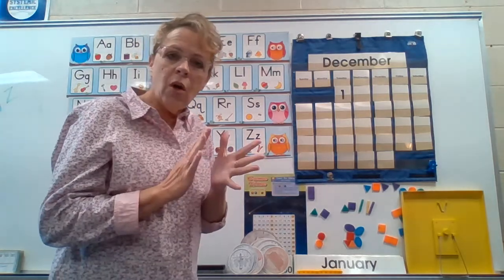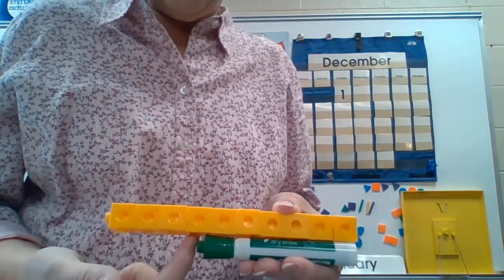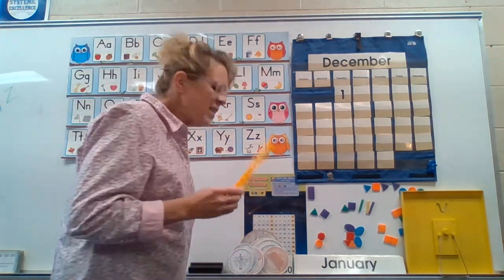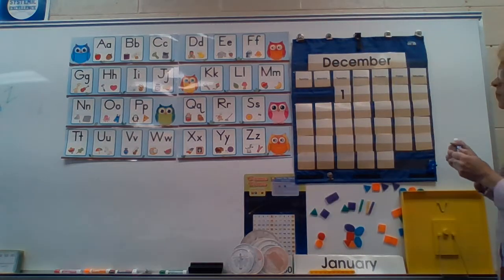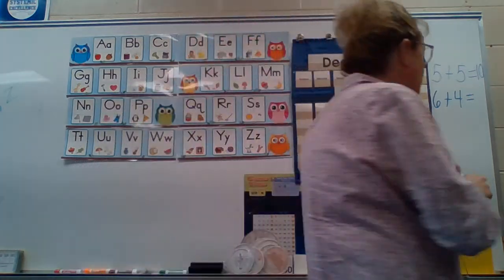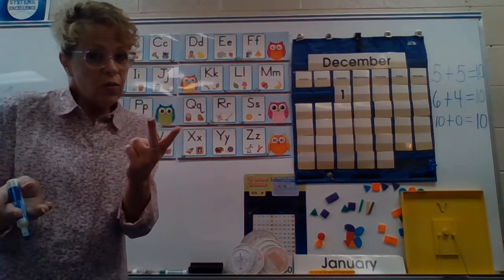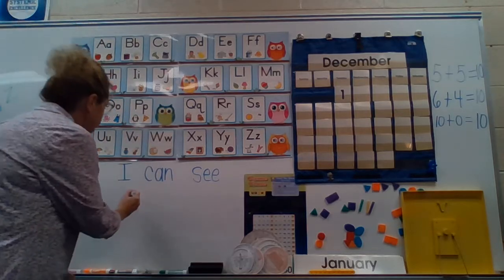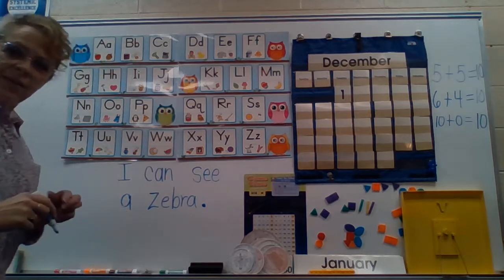December 1 Calendar